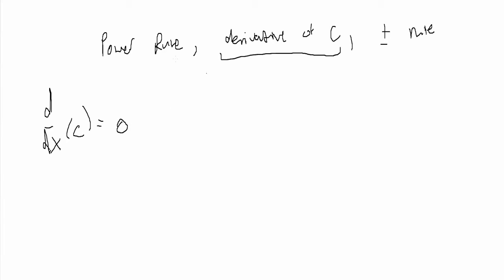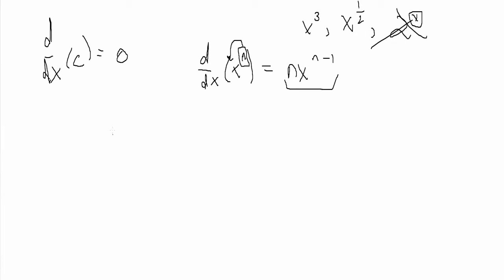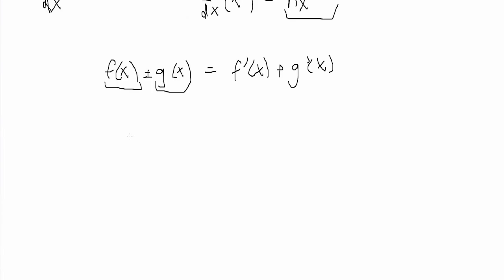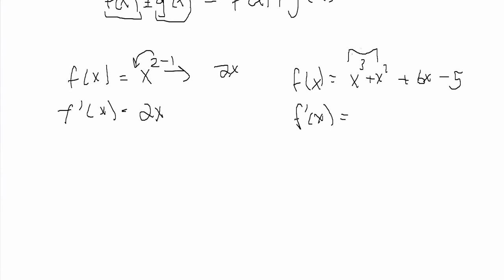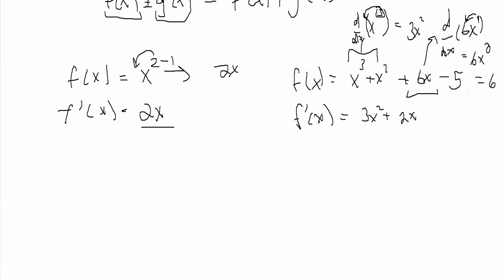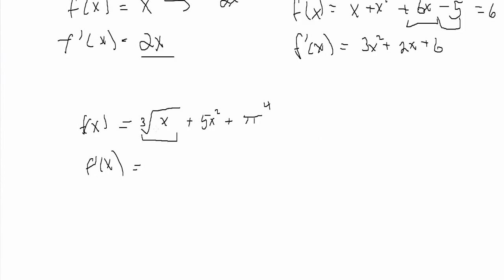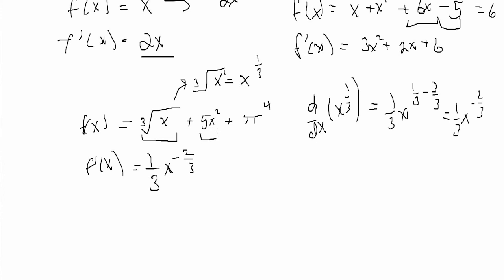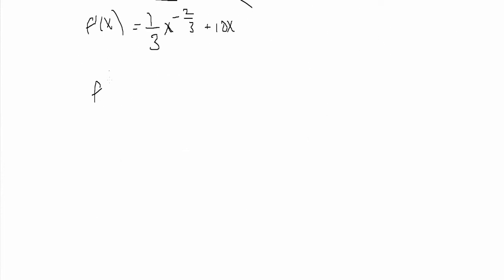Power Rule, and Sum and Difference Rule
Software and Tech I Use:
Premiere Pro CC Subscription:

Lenovo IdeaPad 4 15.6"

I also use VideoScribe as my primary software to make whiteboard videos